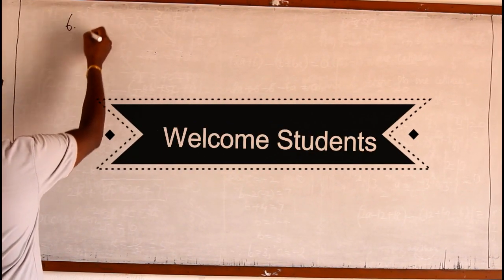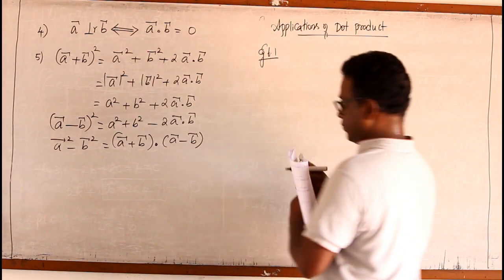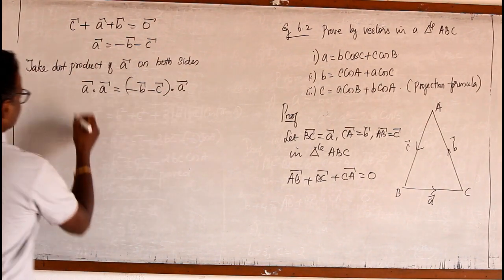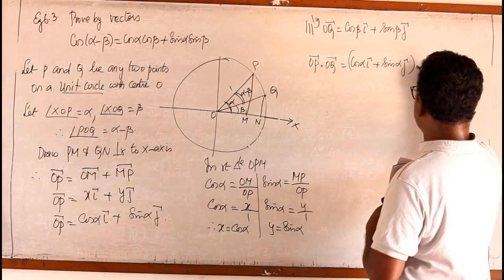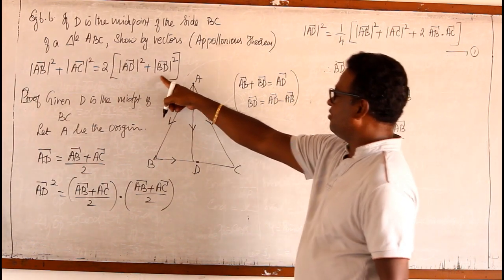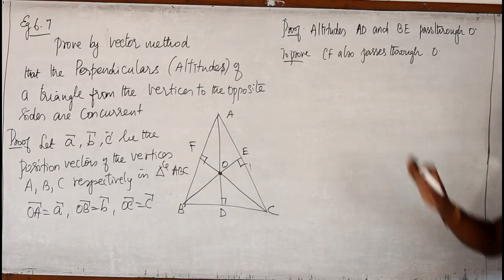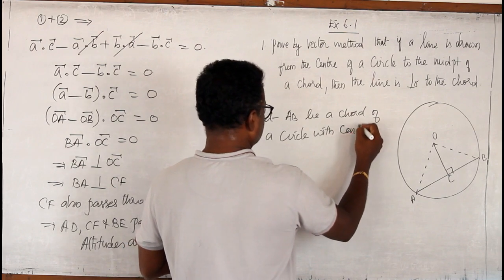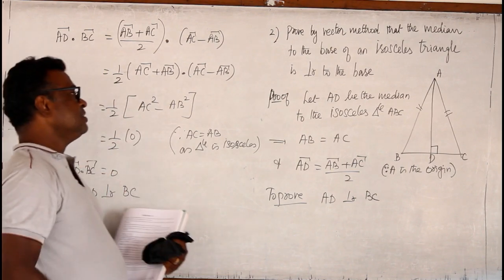12 Maths 25 Chapter 6 Ex 6 1 Part 1